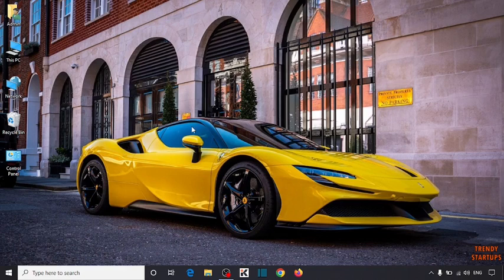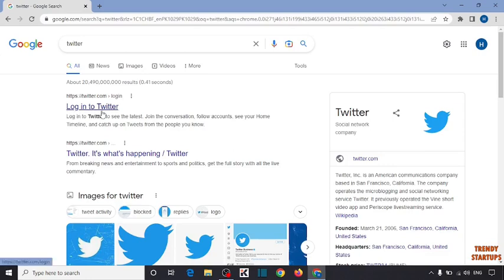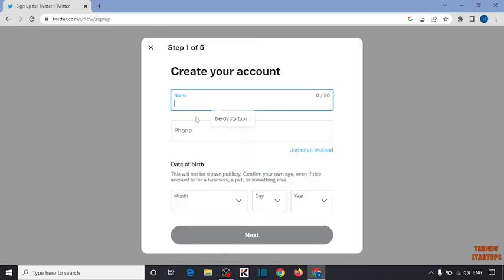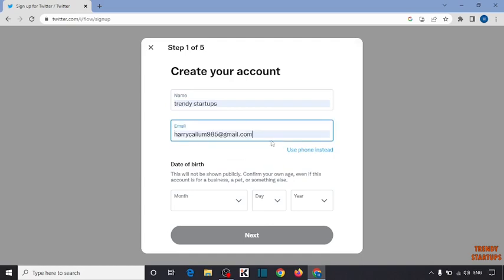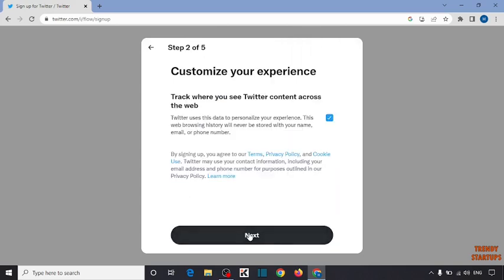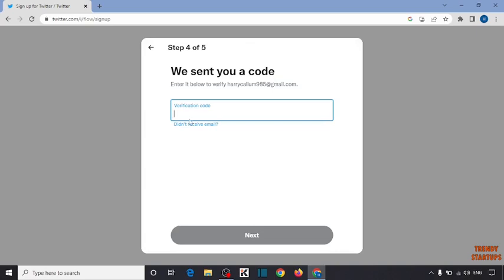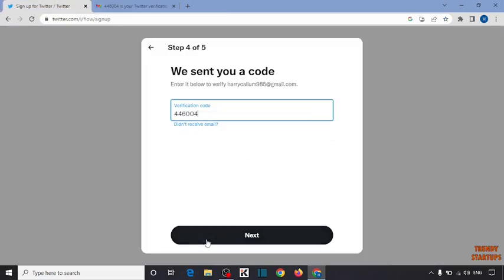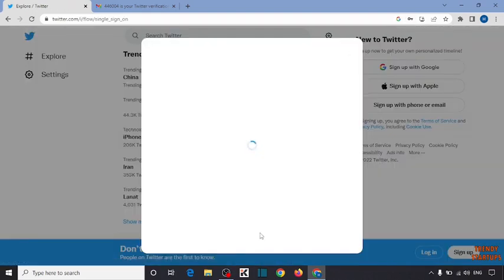✅ How to create account on Twitter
Solved - How to create account on twitter, Open new account on twitter or Signup on twitter.

Hi Guys, In this video I will show you How to create account on twitter.

I hope, This video will help you. So keep watching this video to create account on twitter and if you want more of these little tips and tricks, then please do subscribe to our channel and give a thumbs up.